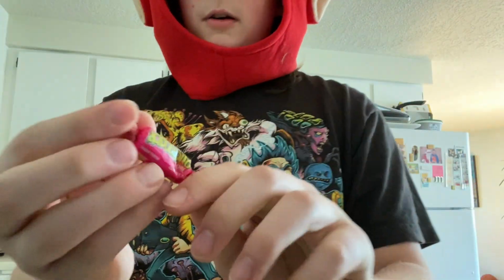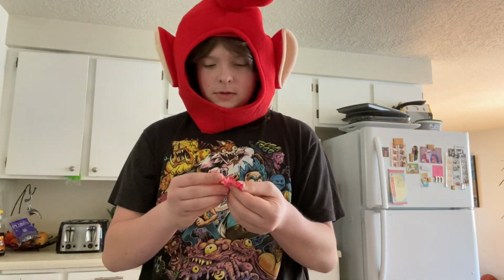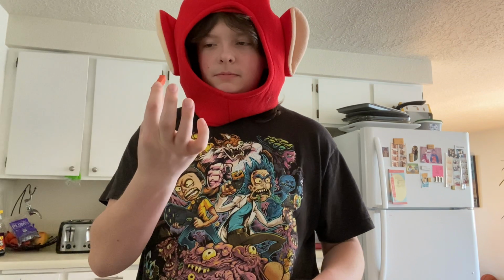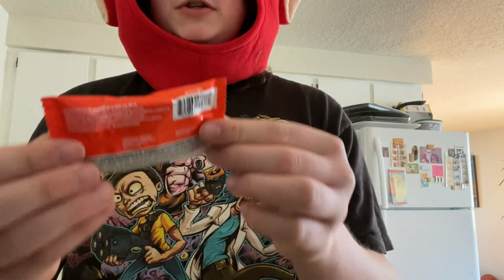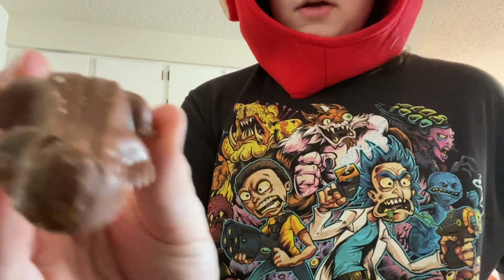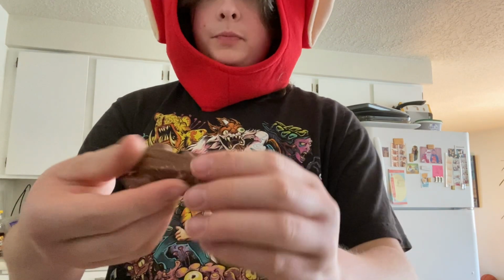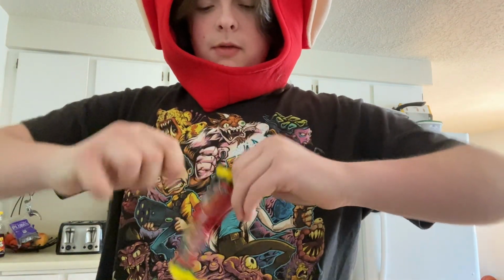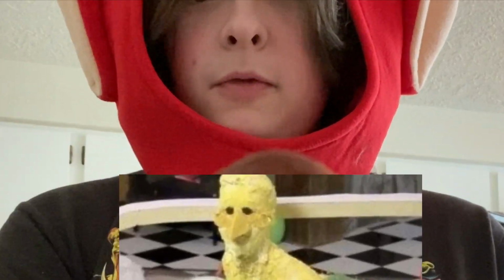Fat kid tries spicy candy again 7 months later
Wow it’s really been that long it feels like I just made that video and it feels like I just started this channel but it’s already almost been a year?? Thank you guys for a good year so far sorry haven’t posted much lately but I’m gonna come back! I always come back